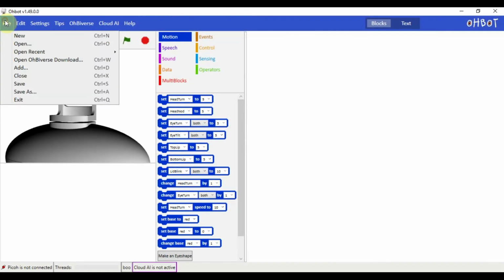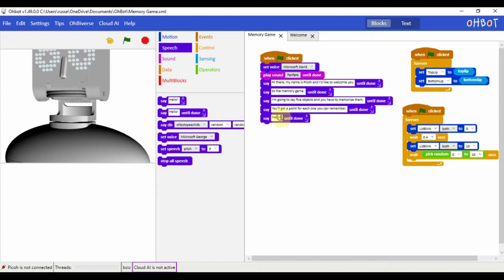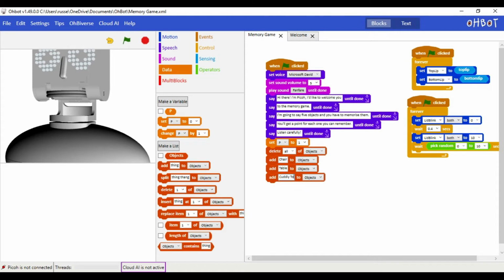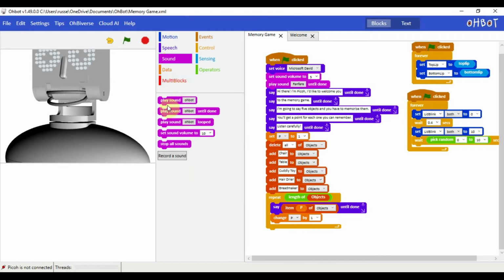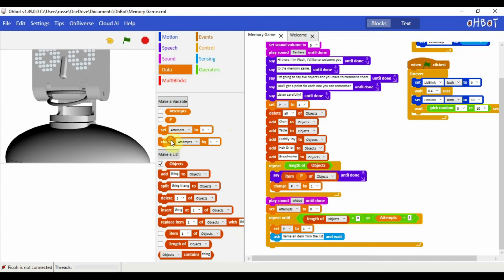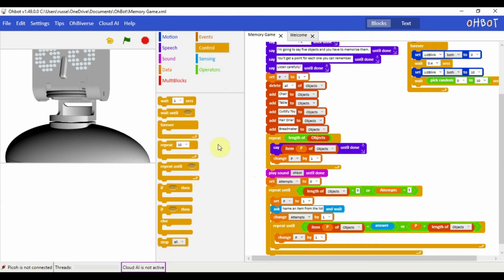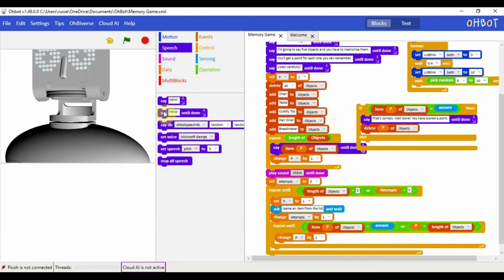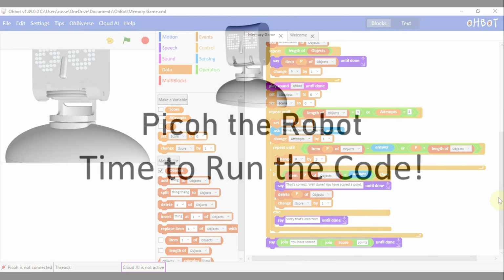Picoh the Robot - How to code a "Memory" game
This video can be used by absolute beginners to coding. It uses Picoh the Robot to code a memory game. The programming language is a block -based language based on Scratch.  Once you have coded the game it's time to play it!
The activities can be carried out using the virtual Picoh robot that is built into the software, but it’s much more fun to use a "real" Picoh. You could also dress up your robot so that he becomes the host of the game!

Downloading the Picoh App - The Picoh app is currently available for Windows 10. Simply visit the Windows Store and search “Picoh”. Once you find the app click on get and the app will download.  Find out more by visiting the Picoh